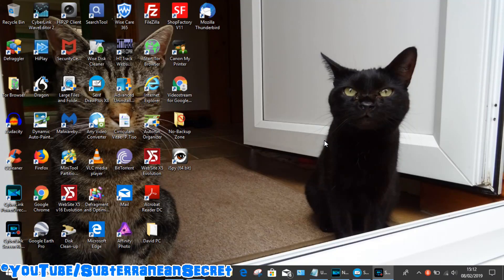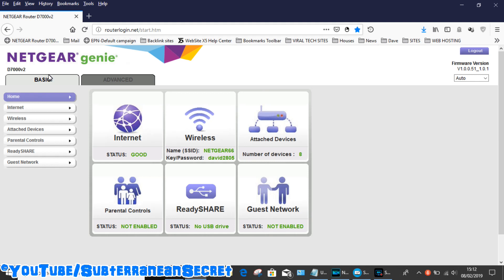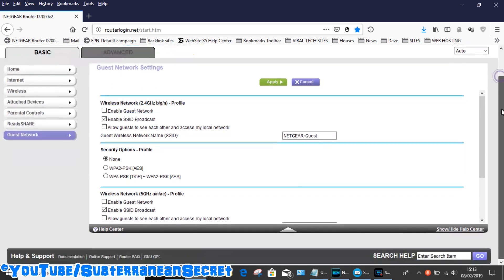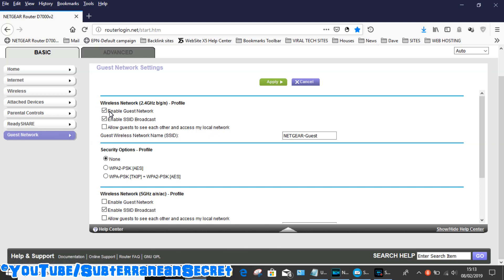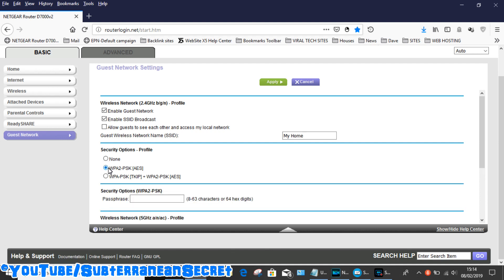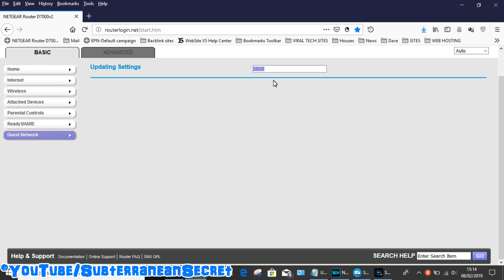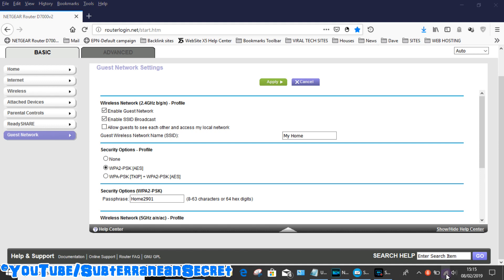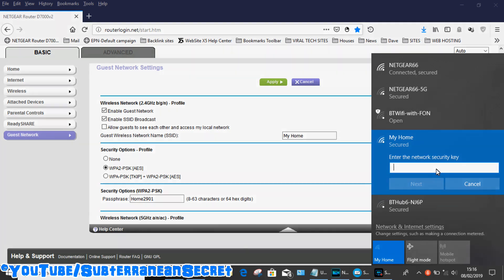How to Set up a Guest Wi Fi Network on the NETGEAR D7000 200UKS Nighthawk Router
In this video I'll show you how you can set up a guess Wi-Fi network on the NETGEAR D7000-200UKS Nighthawk Router.

This is a handy feature if you want guests within your home to use your Wi-Fi network and so on.